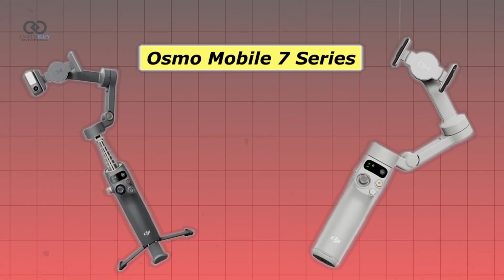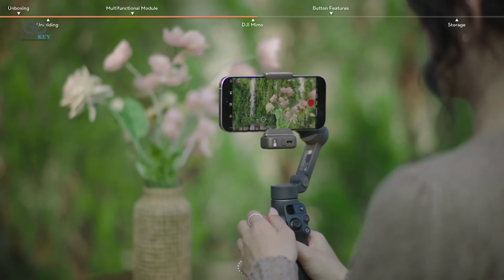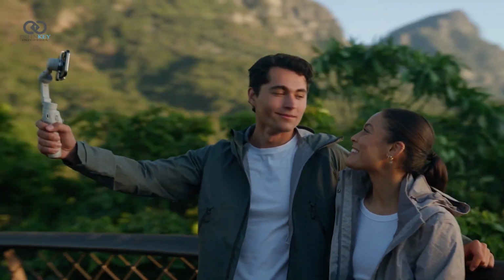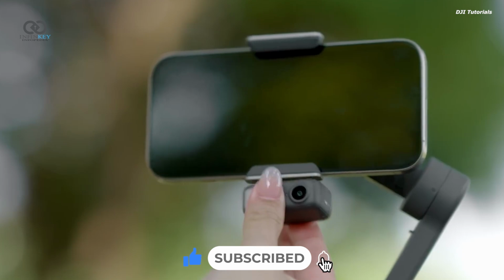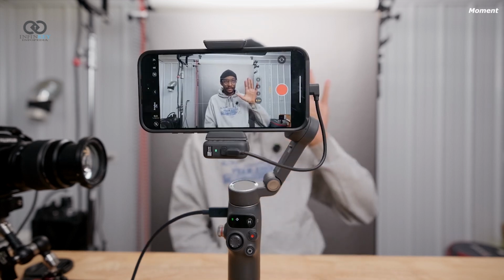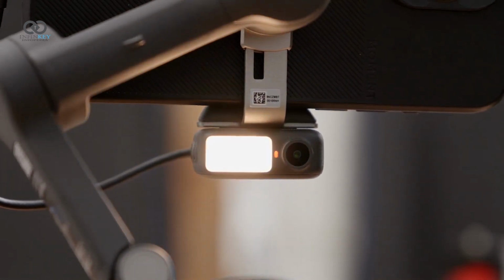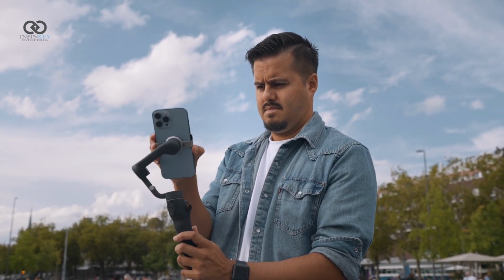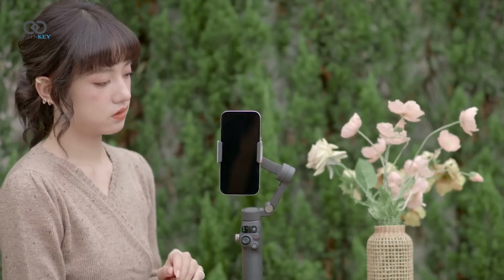DJI Osmo Mobile 7 & 7P – Best Smartphone Gimbal Yet? (Full Review!)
Looking for the best smartphone gimbal in 2024? The DJI Osmo Mobile 7 & 7P bring next-level stabilization, smart tracking, and pro-level features to your mobile videos! 📱✨ In this video, we break down everything you need to know, from the three-axis stabilization to the new ActiveTrack 7.0, zoom wheel, magnetic phone clamp, and even the built-in tripod! 🚀

🔹 Osmo Mobile 7 – Lightweight, foldable, and packed with features like time-lapse, dynamic zoom, and face tracking!
🔹 Osmo Mobile 7P – Adds a zoom wheel, extensible arm, and a magnetic clamp for even more creative control!
🔹 Bonus Features – Charge your phone while shooting, connect to the DJI Mini Mic for pro audio, and adjust lighting on the go!

Whether you’re a vlogger, mobile filmmaker, or content creator, the Osmo Mobile 7 & 7P are perfect for iPhone, Samsung, Google Pixel, Nothing, and other top smartphones! 🎬🔥

📌 Watch till the end to see if the Osmo Mobile 7 or 7P is the right pick for you! 🚀

Wholesale Apparel Deals – Alibaba B2B Links
Explore these top wholesale deals on Alibaba and try a sample before placing any bulk order!

Bulk Purchase Hoodies – (Alibaba Wholesale Links)

Get Men's Polo T-Shirt – (Alibaba Wholesale Links)

Get Men's Sweat Shirt – (Alibaba Wholesale Links)

Get Soccer Wears – (Alibaba Wholesale Links)